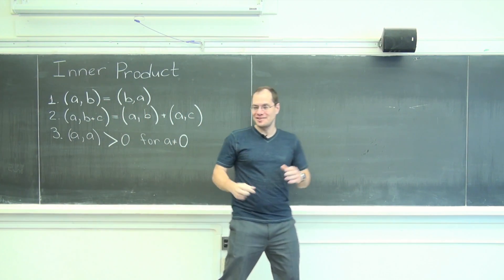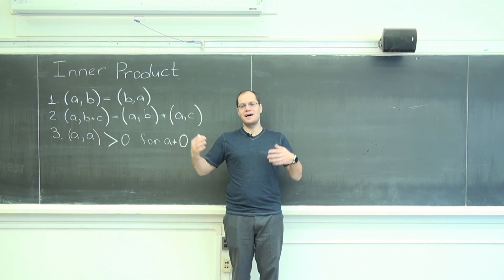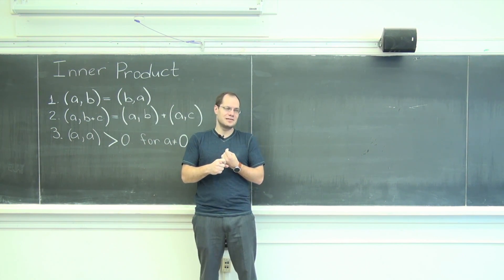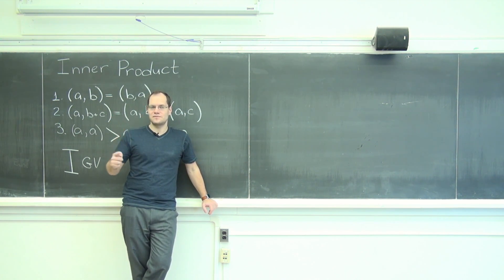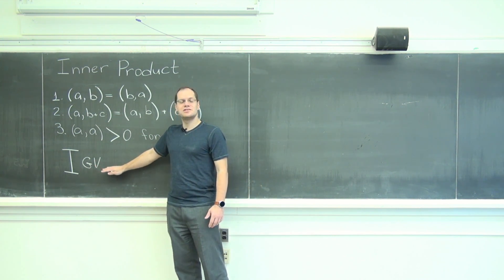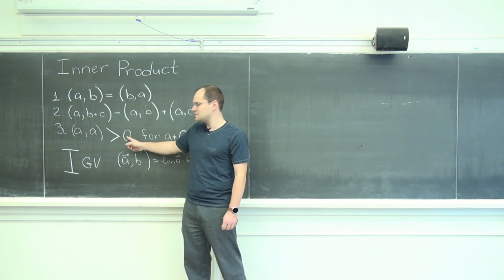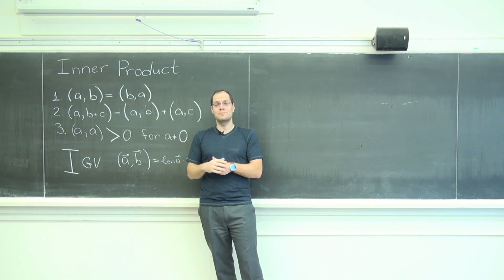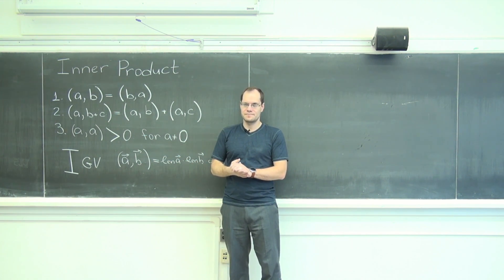A Brief Recap + Inner Products for Geometric Vectors